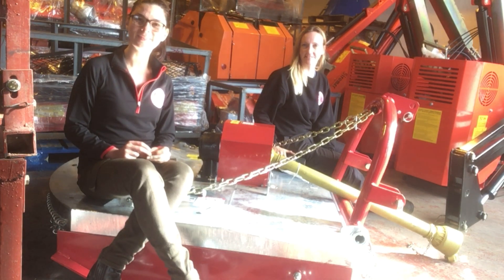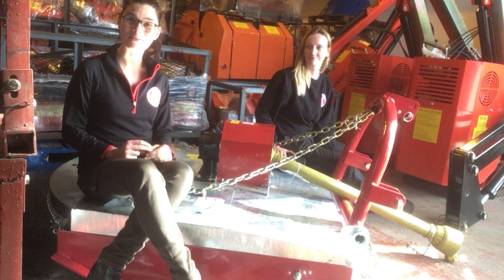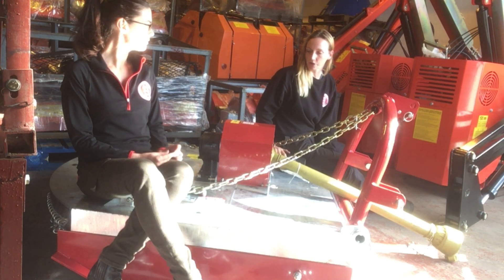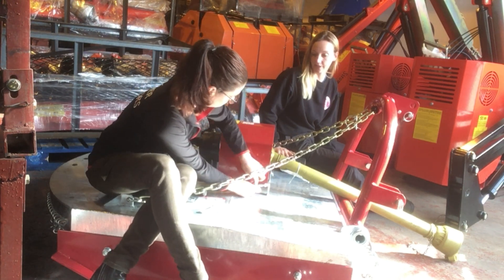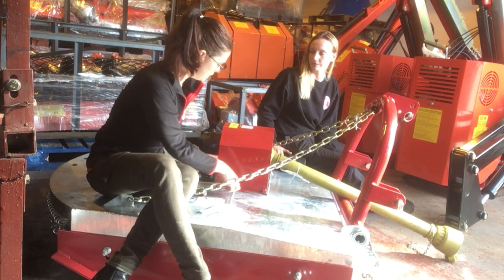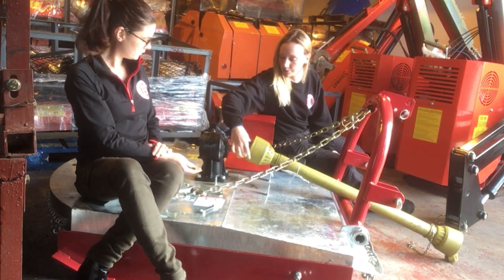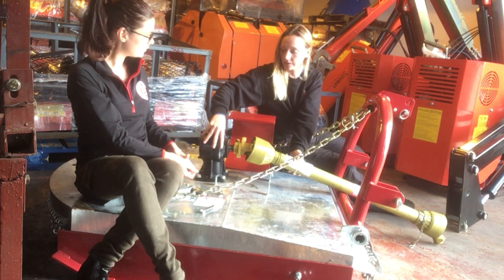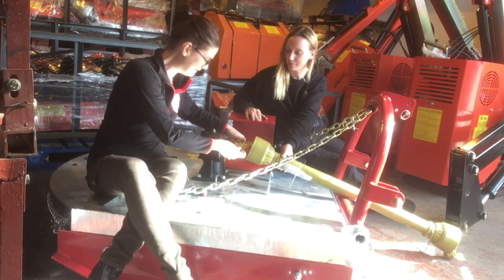Shear bolt PTO shaft protection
Siromer talk you through shear bolt protection on PTO shafts.

Most PTO operated equipment will have some sort of protection. Either the equipment will be fitted with belts or the PTO shaft will be fitted with a slip clutch or shear pin. This protects the tractor and the equipment in the event that the equipment encounters an immovable object. In this video we talk through the shear bolt protection and show you how to replace it.